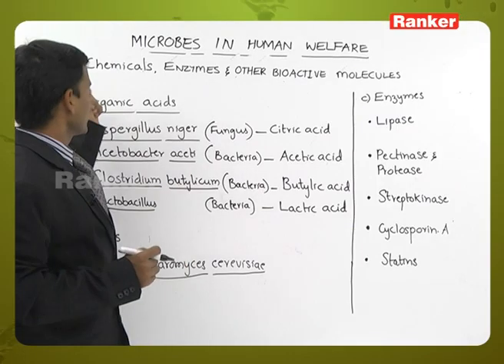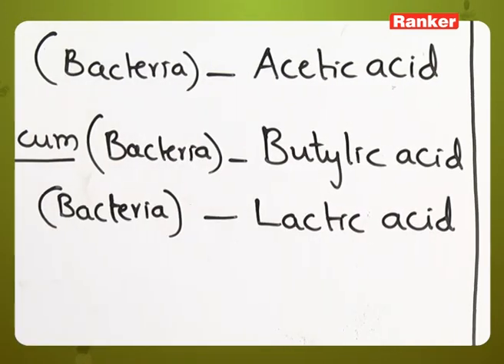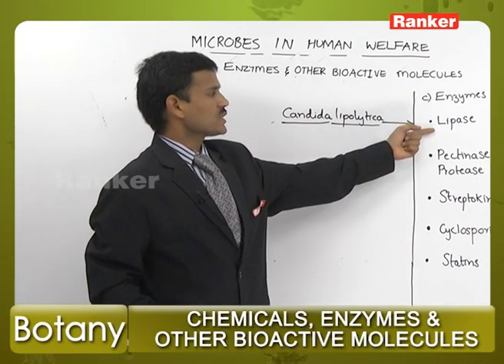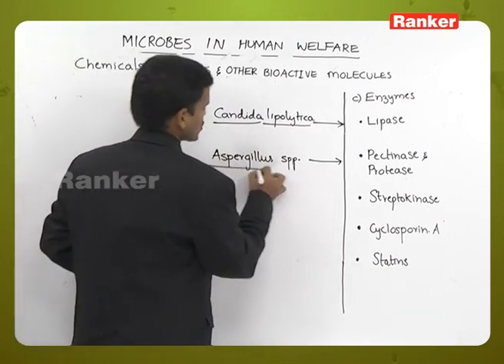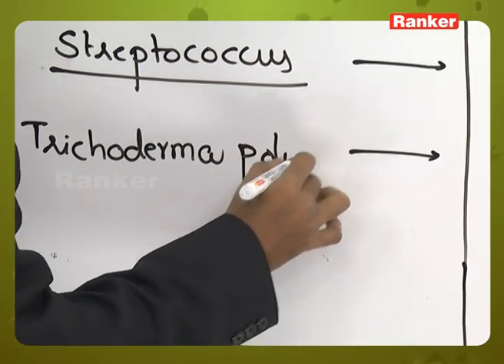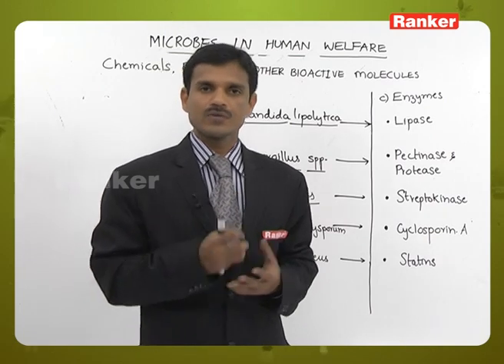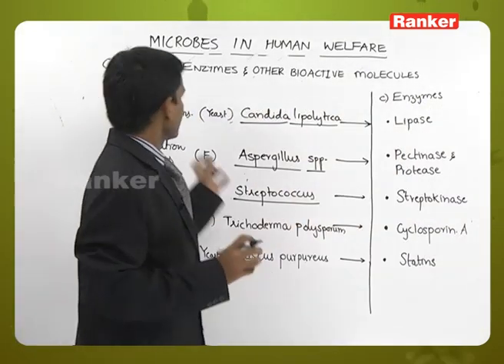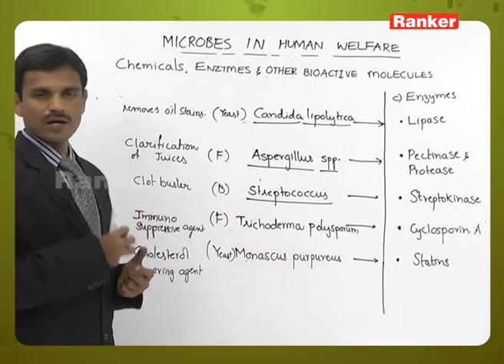Chemicals, Enzymes and other Bioactive Molecules | Microbes in Human Welfare | Botany | Sreeman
This lecture video deals primarily with Chemicals, Enzymes and other Bioactive Molecules in Plant Microbes and Human Welfare which is briefly explained by V. Sreeman Sir.